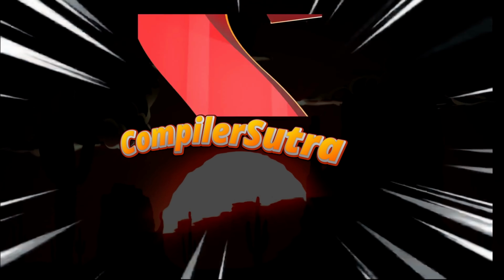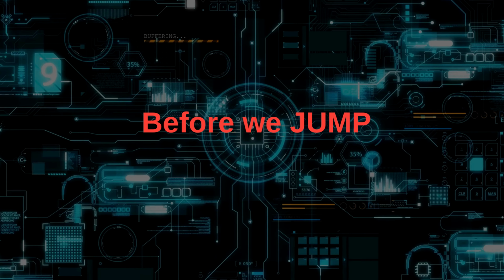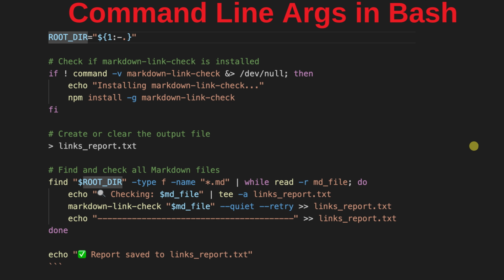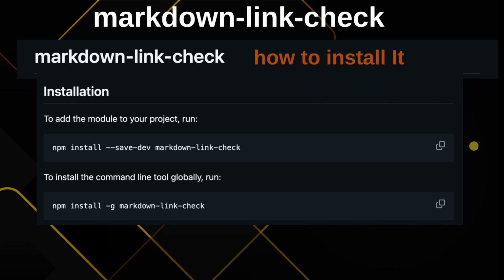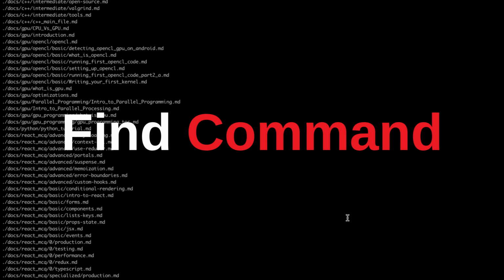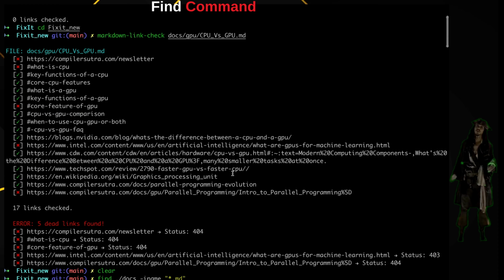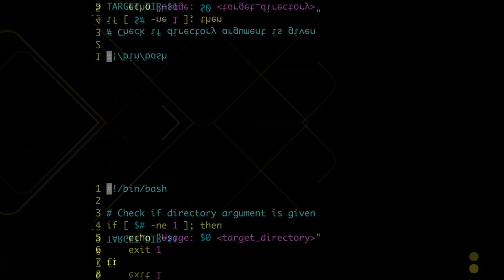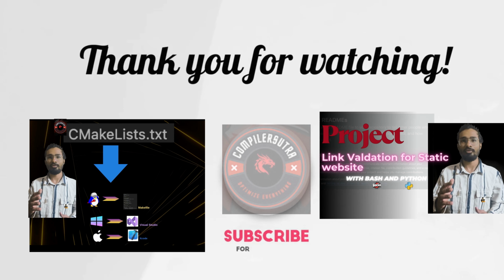1.1 Mini Project In Bash Link Validation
Broken links silently erode the trust and credibility of your documentation.

In this video, we show how to build a lightweight Markdown Link Checker using just Bash and Python. It’s simple, portable, and integrates smoothly into any CI/CD pipeline.

No Node.js bloat.
No complex dependencies.
Just a clean, maintainable solution for modern technical documentation.

What You’ll Learn:
Why broken links in Markdown files are often overlooked

The challenge of automating link validation at scale

How to build a system that:

Recursively scans Markdown files

Detects and classifies valid vs broken links

Generates structured reports

Works seamlessly in CI environments like GitHub Actions and Jenkins

Tools Used:
Bash (for automation and discovery)

Python (for parsing and reporting)

Optional: markdown-link-check, curl, or wget as link validation backends

Upcoming Videos:

CLI enhancements for flexible Bash usage
Customizing ignore rules (e.g., for localhost or mailto)
Exporting broken link summaries
Full CI/CD integration with GitHub Actions